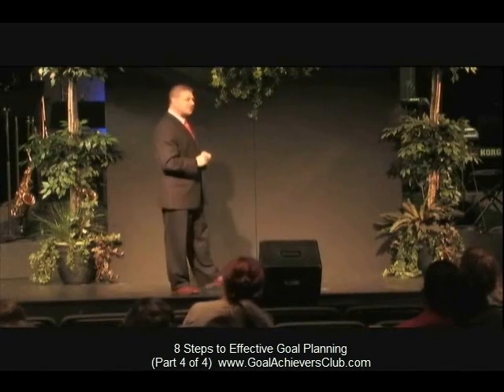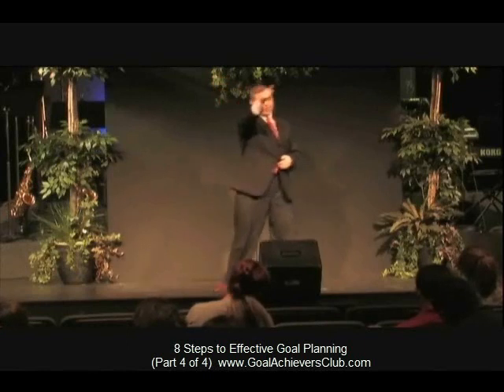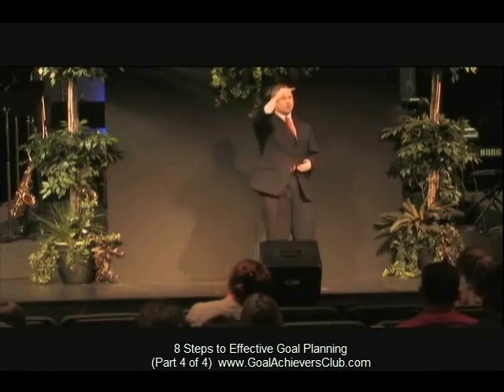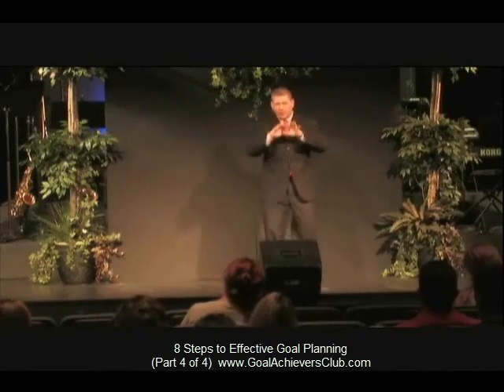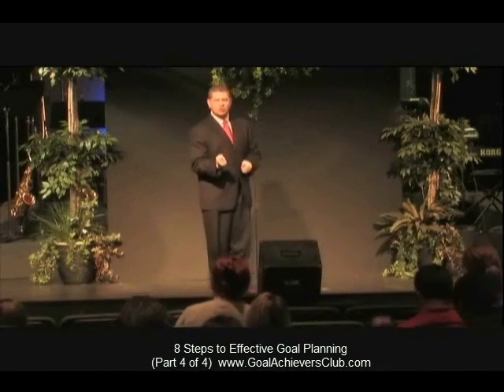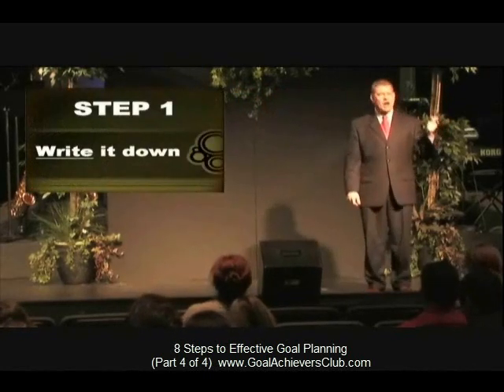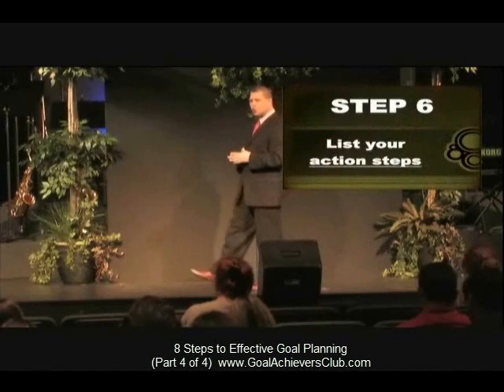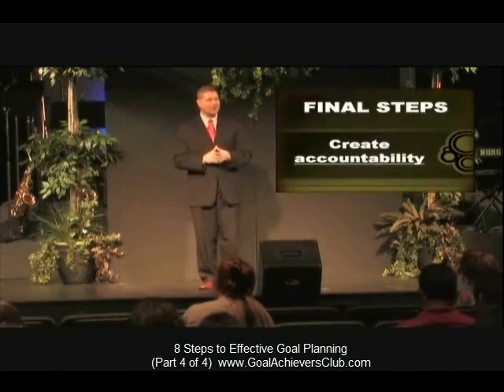8 Steps to Effective Goal Planning - Part 4 of 4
Part 4 - I have discovered that when you know how to effectively plan for the achievement of your goals, you'll be able to overcome the obstacle of fear.  When you know how to effectively plan for the achievement of your goals, you'll overcome the obstacle of low self esteem.  In fact, when you know how to effectively plan for the achievement of your goals you'll know how to maintain laser sharp focus, and no longer allow the distractions of life steal away your attention causing you to miss your great opportunities in life.